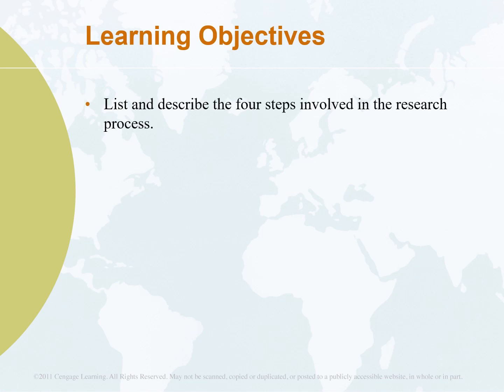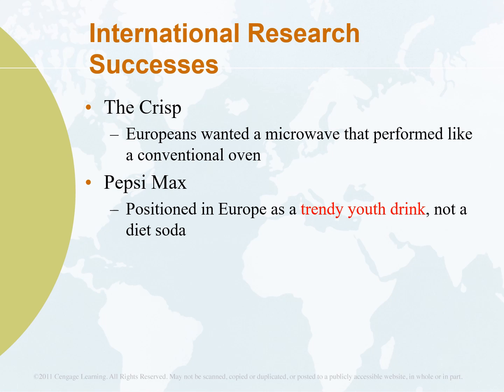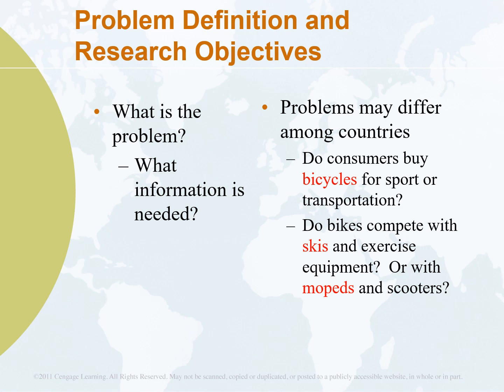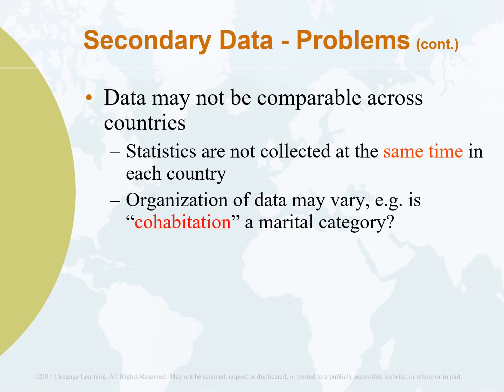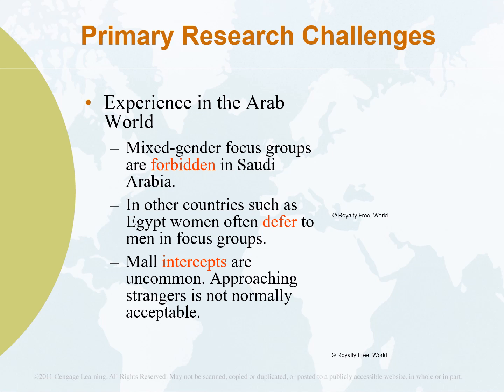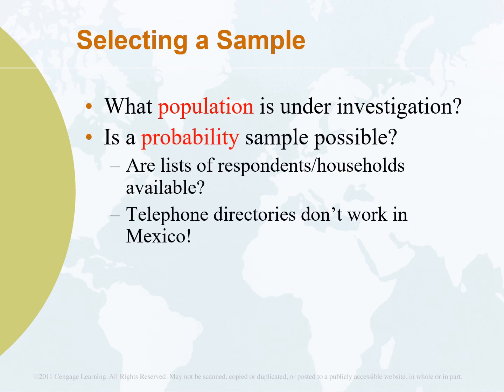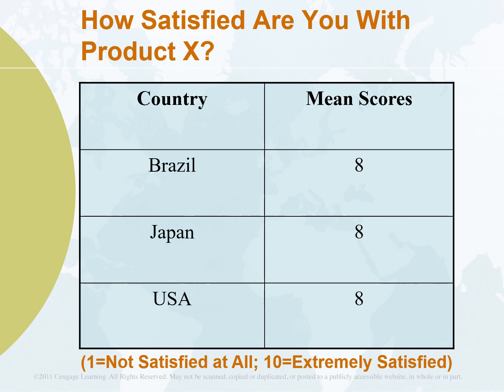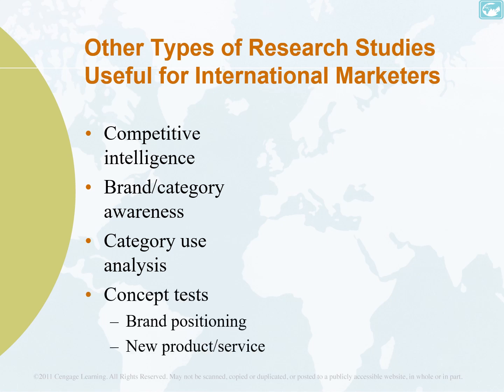MKTG 452 Chapter 07